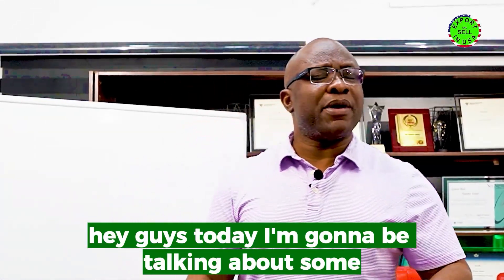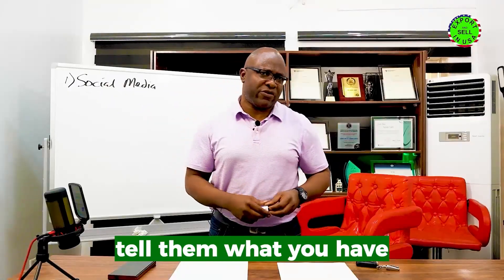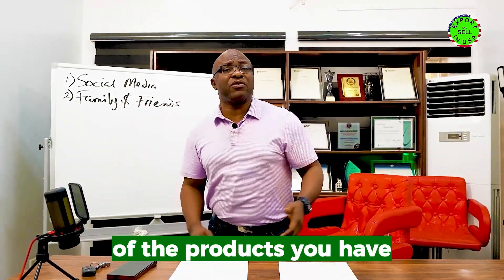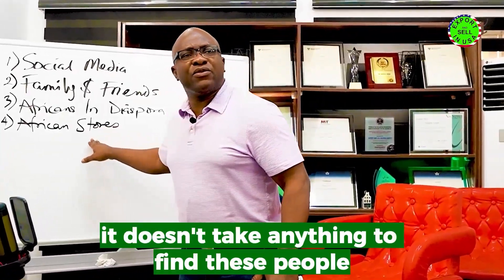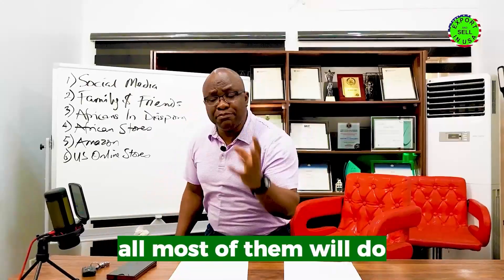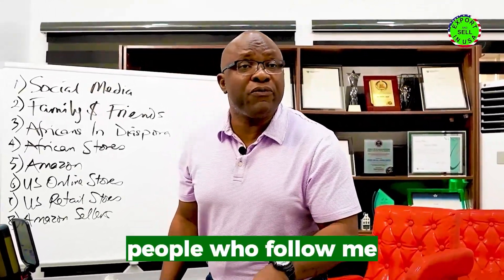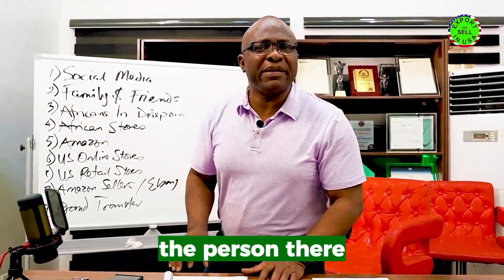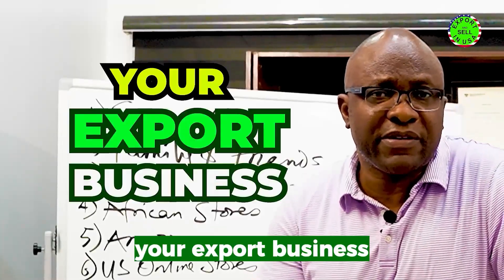Exporting To The USA| 9 Proven Ways To Make Massive Sales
This video will show you 9 practical ways to find buyers in the USA for everyday items such as foods, leather, fashion, cosmetic products, wooden items, arts and crafts, etc.
Family Members
Africans in Diaspora
African stores
Selling on Amazon
US online stores
Us retail stores
Existing Amazon seller/Ebay
Brand transfer

We are looking at proven methods that can be used by both export beginners and big companies, so you want to stick around to the end of the video. We will show you how to take your export business to the next level.

It's Your Time To Use These Strategies  And Grow Your Export Business.

If you really want to find buyers in the USA, we can always get them for you.

More extensive ways to find buyers for your product in the USA
How to start your export business with low capital
The A-Z of exporting
How to package your products and get them ready for the USA market
How to sell big on Amazon

You don’t want to miss this golden opportunity.

Like, follow, and engage with us on other social media platforms;
ExportandSell on Facebook:
 / exportandsell
ExportandSell on Instagram:
 / exportandsell
Exportandsell on Twitter:
 / exportandsell